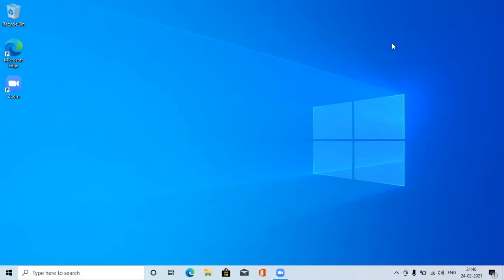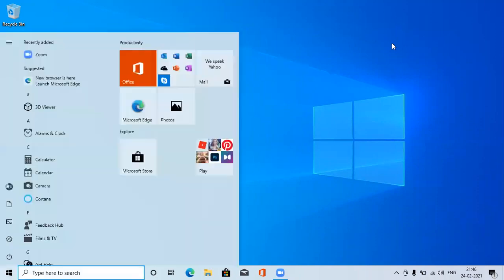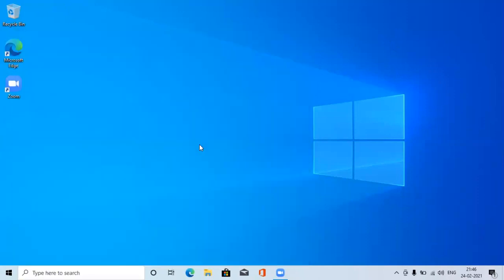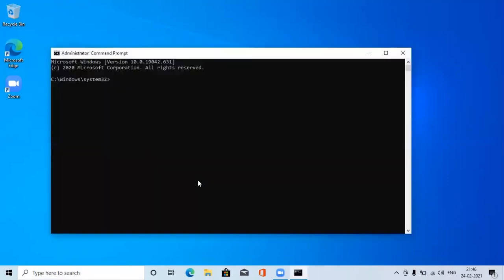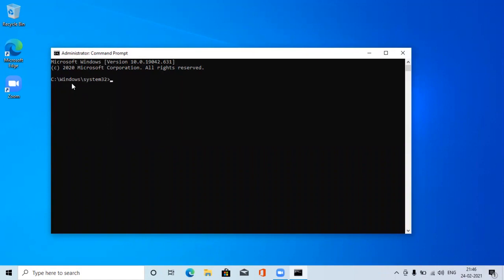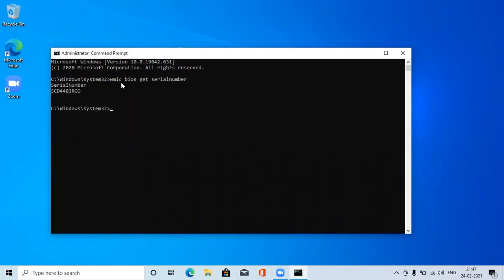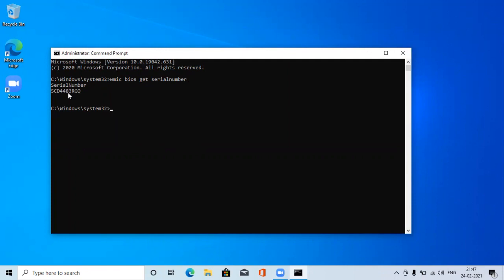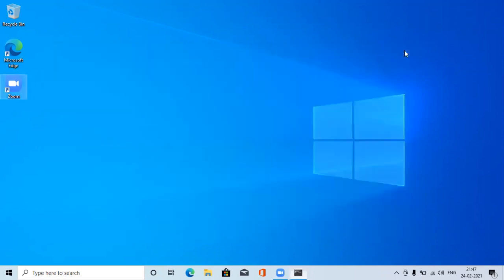One Single Step to know the Serial Number of the Laptop | Command Prompt | Windows OS | Retrieve SN#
One Single and Simple Step to retrieve the Serial Number of your computer or Laptop

CMD Process